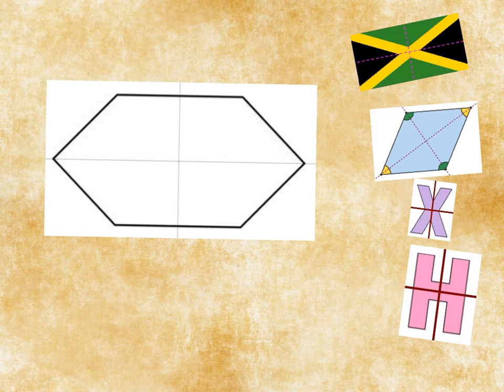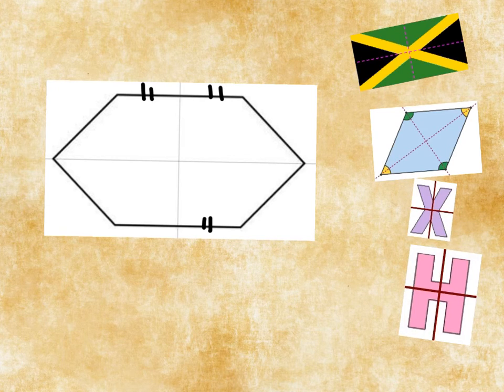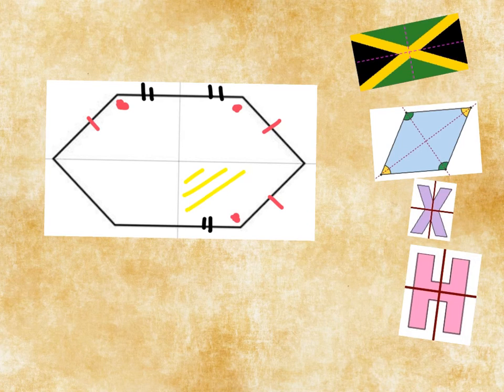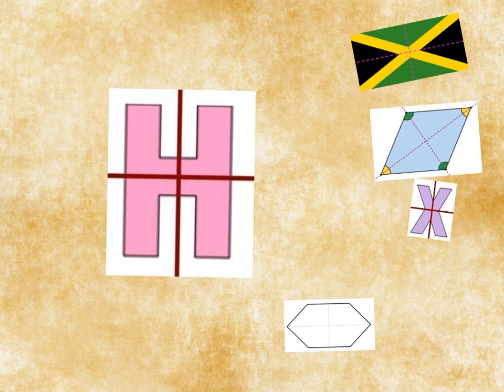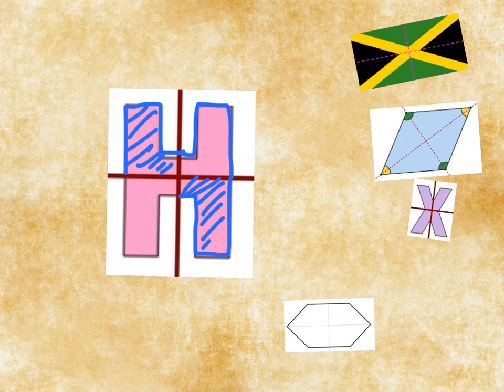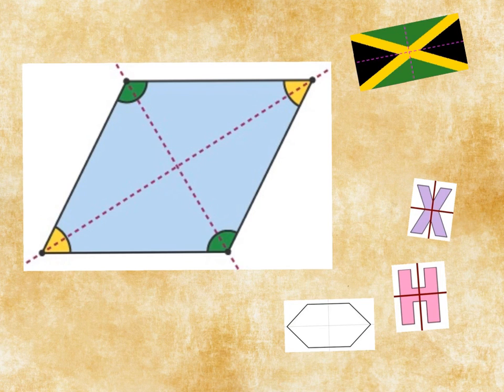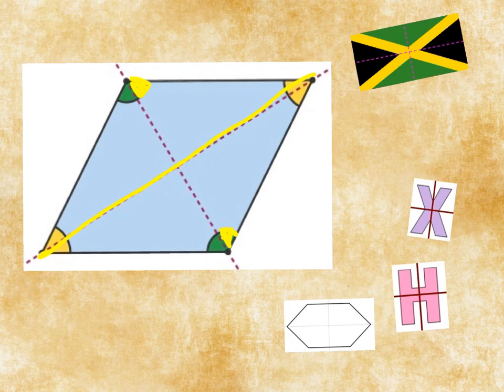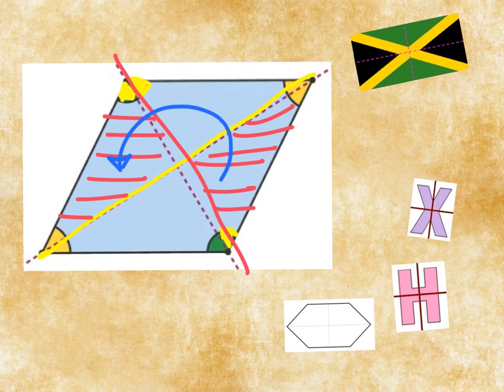G-CO.A.3 Worksheet #2 - Hint #7